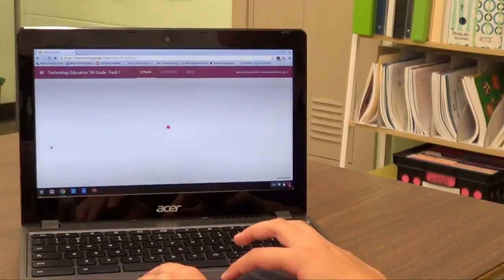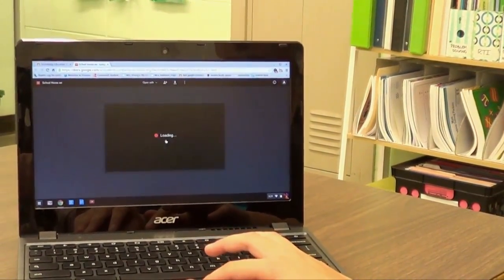Technology in Cumberland Schools - Google Chromebooks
Come see how the new Chromebooks make a difference in learning